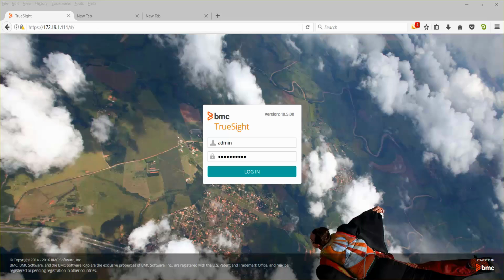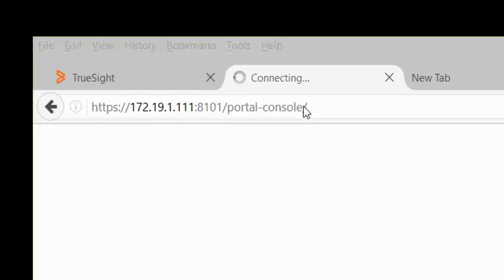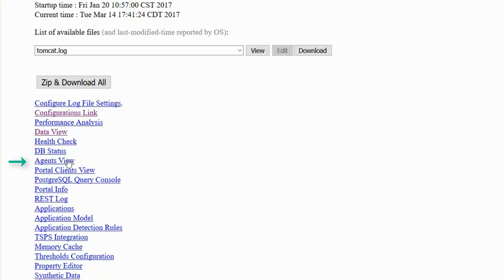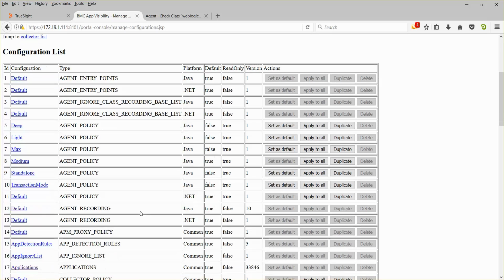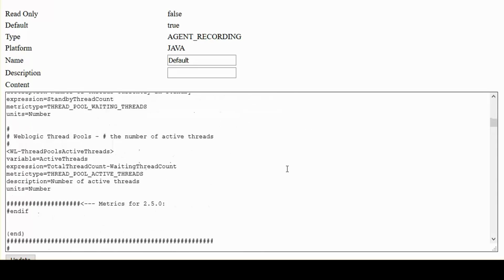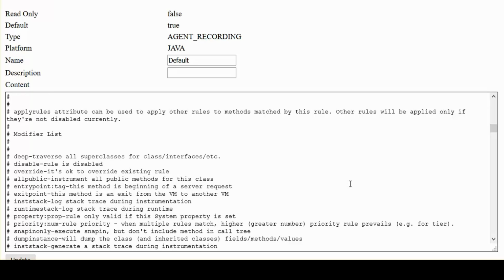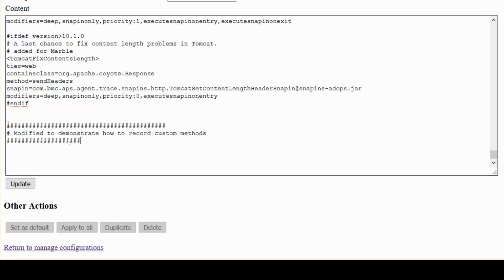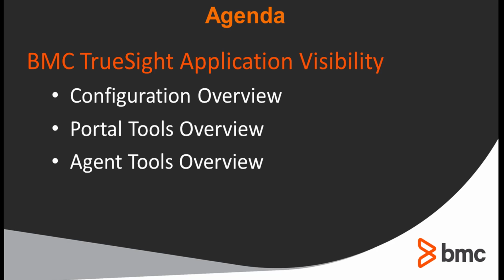Configuring App Visibility Part 3 | Portal Console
See an overview of configuring App Visibility as part three of a four part deep dive into customizing your application monitoring environment.